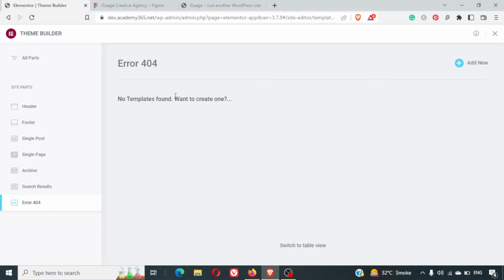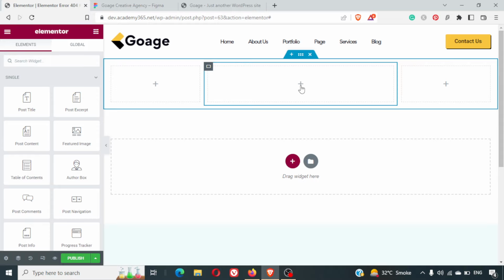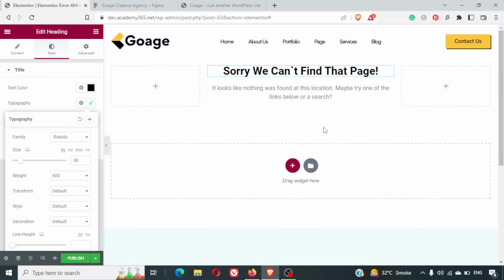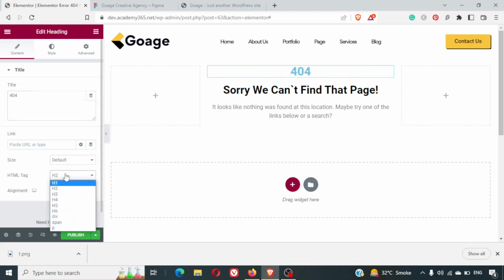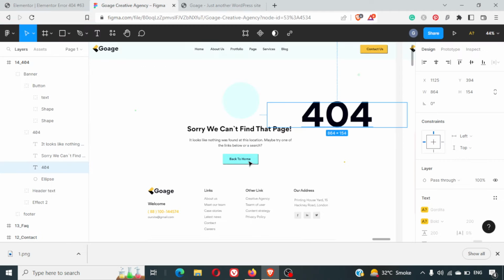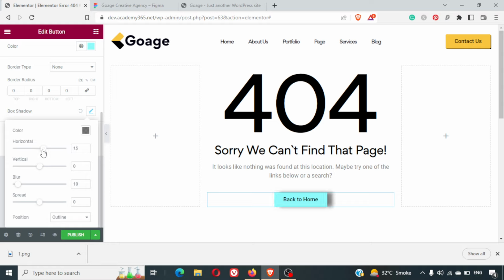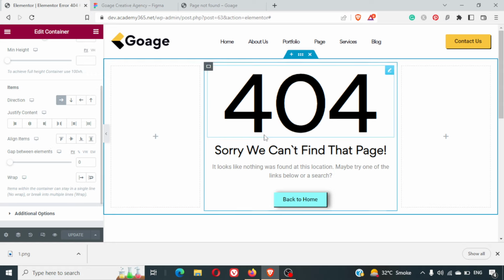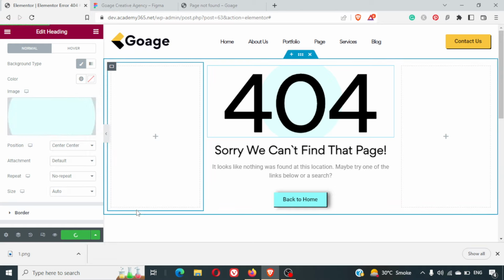Elementor Pro 404 page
Learn how to design 404 page in Elementor from a Figma Design